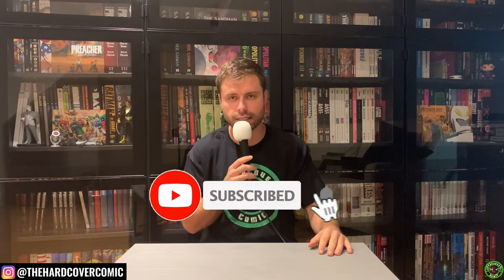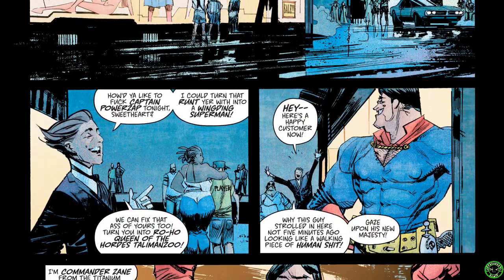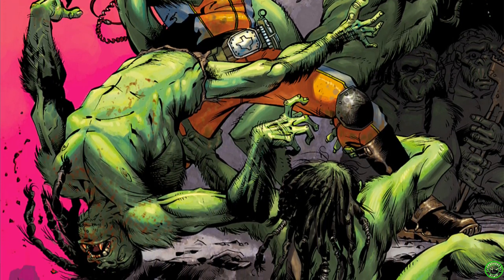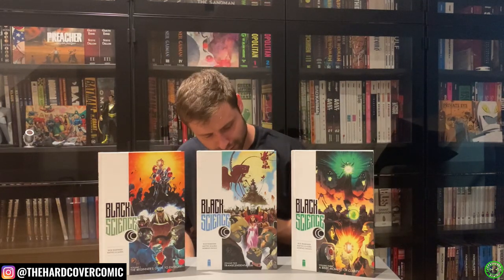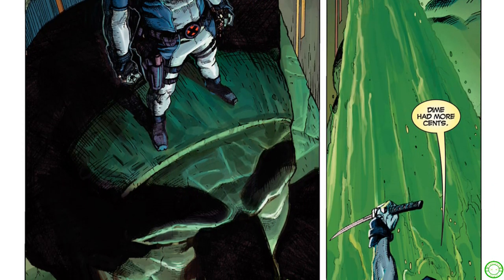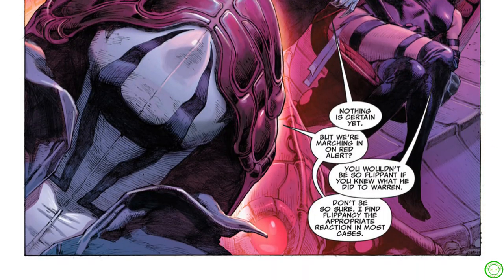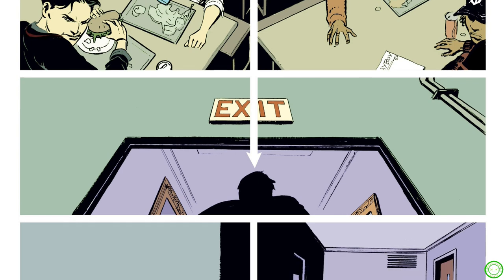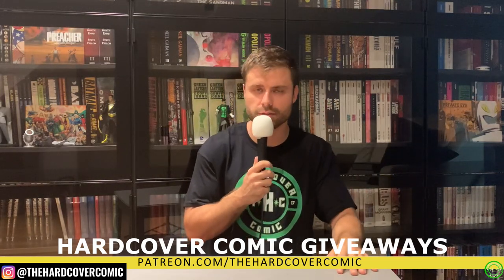5 Must Read RICK REMENDER Comic Series and Runs!